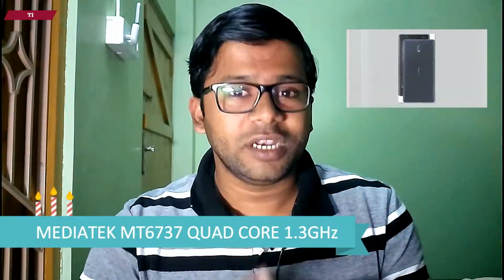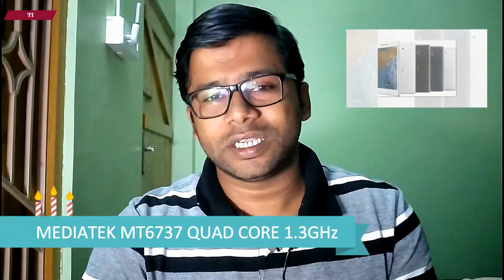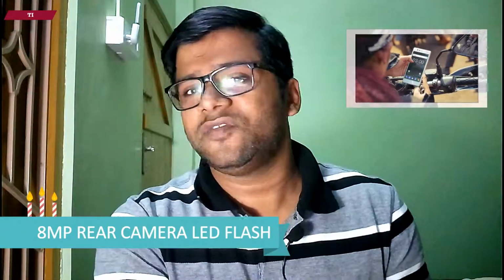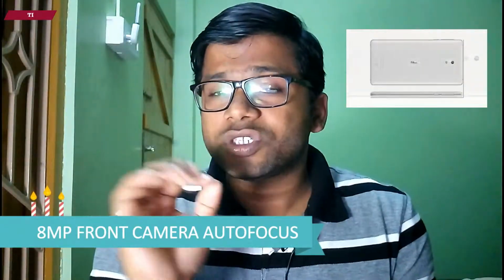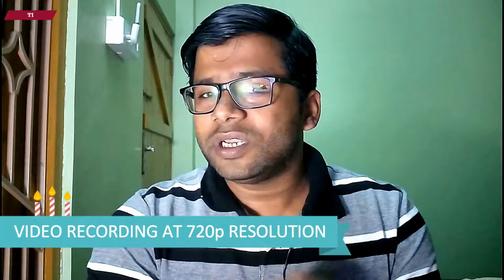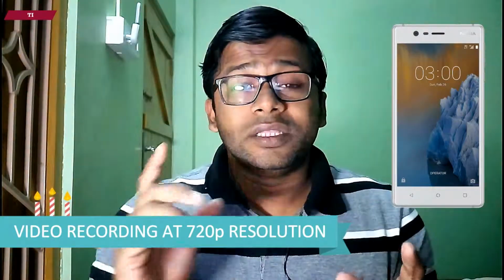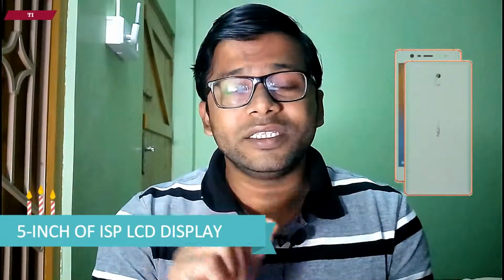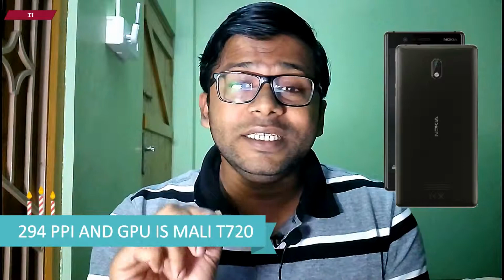Nokia 3 Review with Details Specification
This video is about Nokia 3 Mobile Phone.